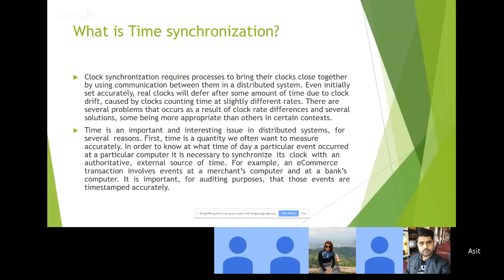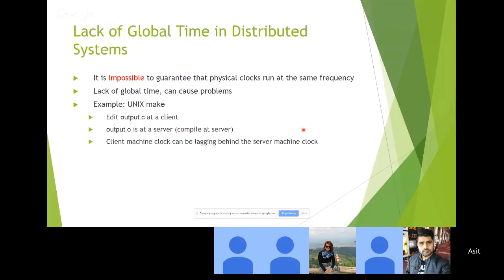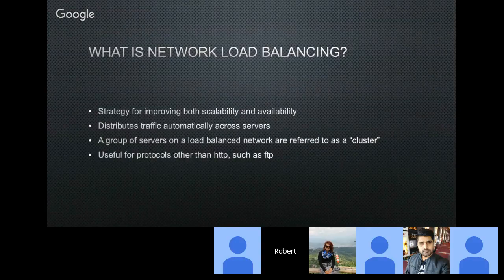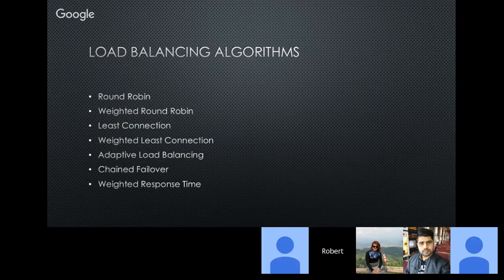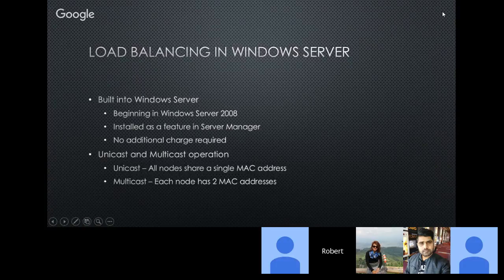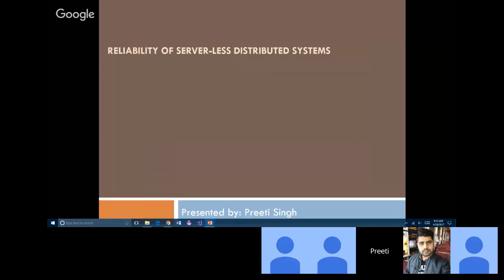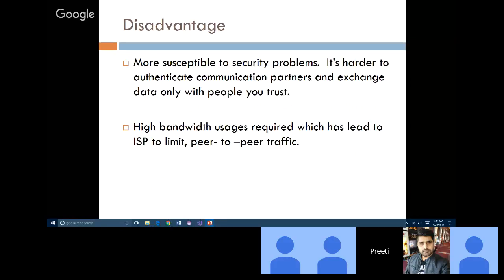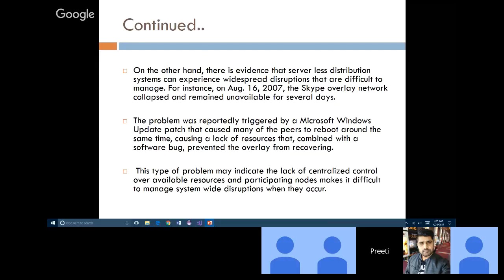CSCI 6220 (SP17) Research Presentations. Take 1.